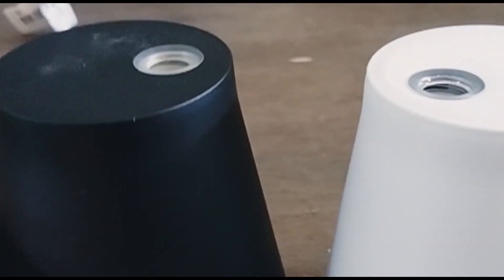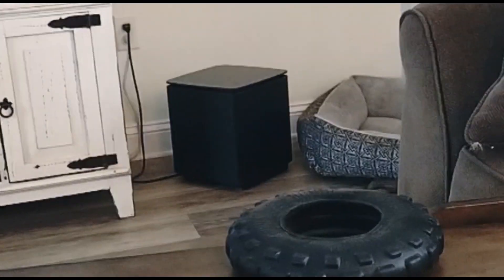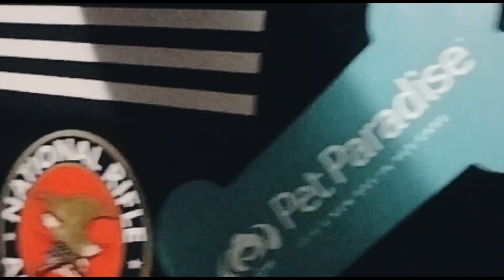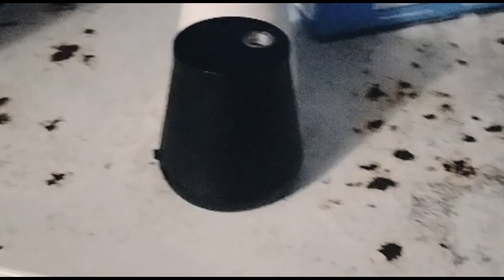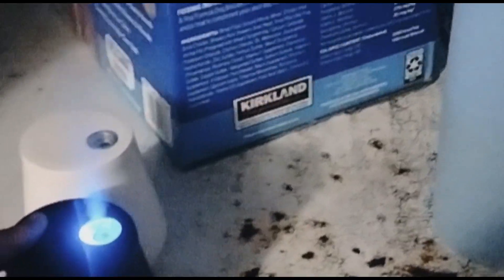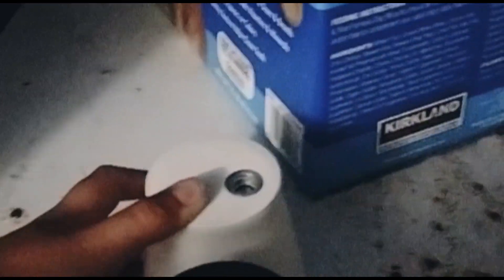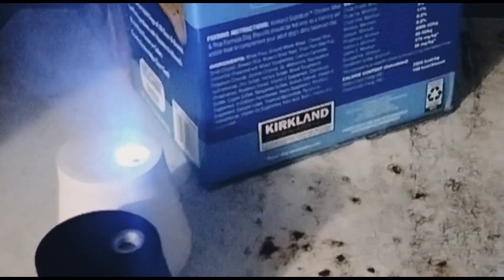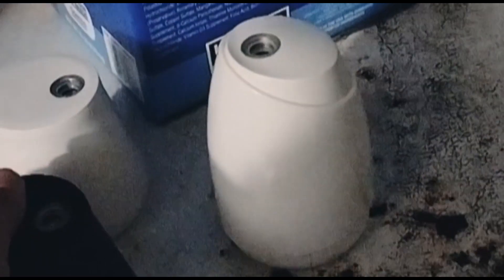Homemade Supermovie: Lost In Scent